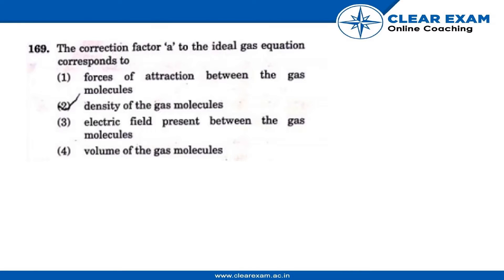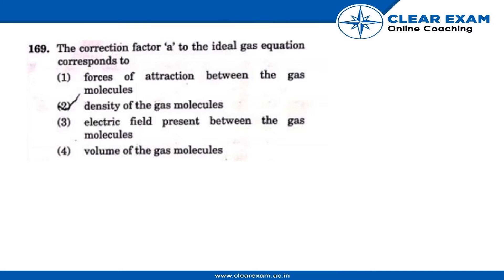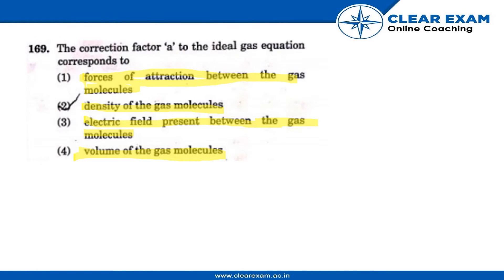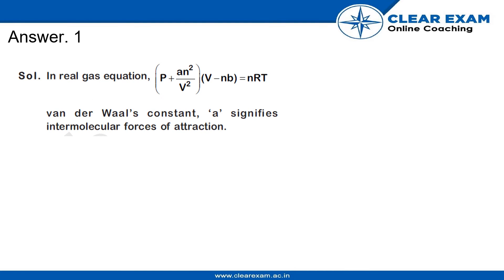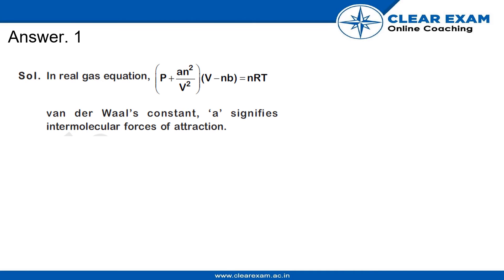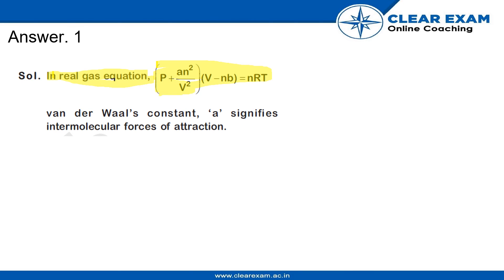NEET Previous Year Paper 2018 | Chemistry | ClearExam | SET NN| Question169